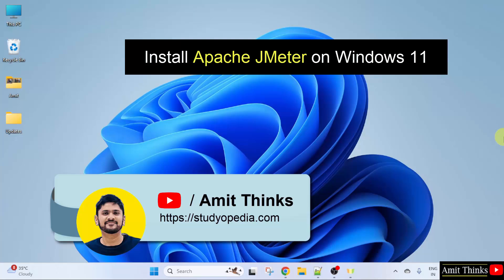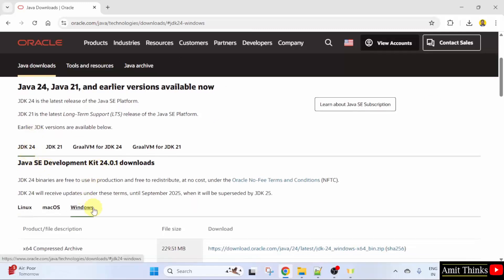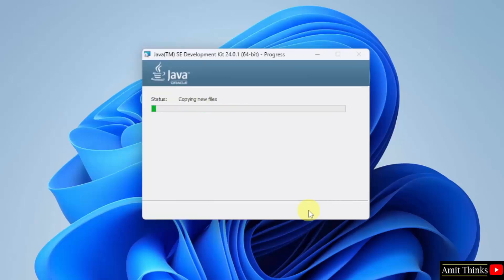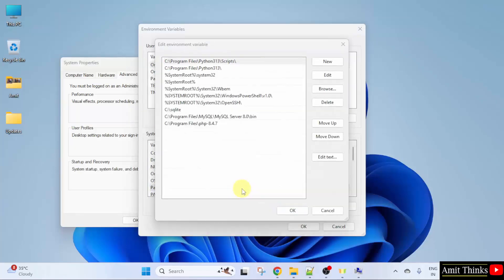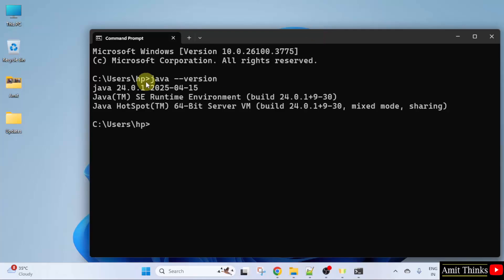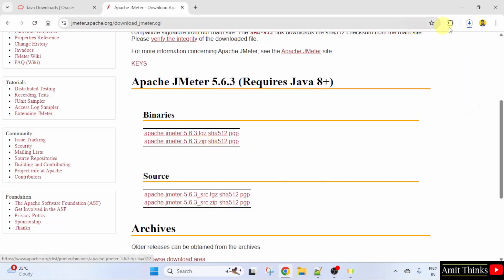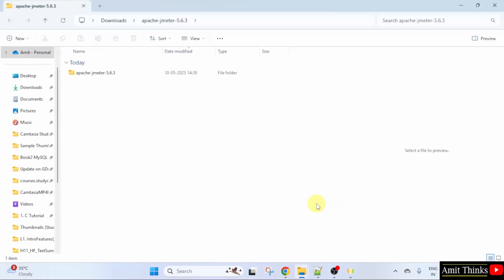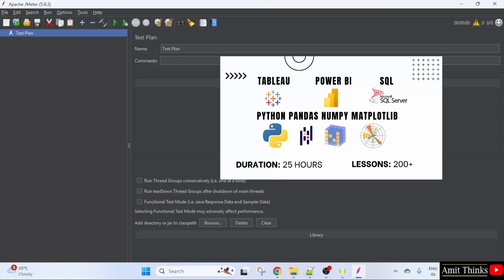How to install Apache JMeter on Windows 11 (Updated 2025)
In this video, learn how to install JMeter on Windows 11. It is a load testing tool and supports integration with Selenium as well.